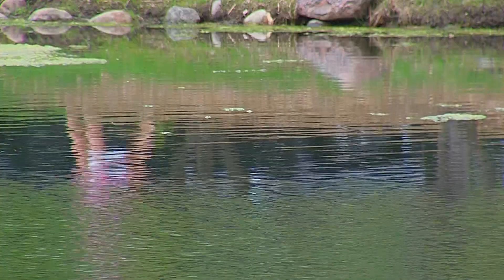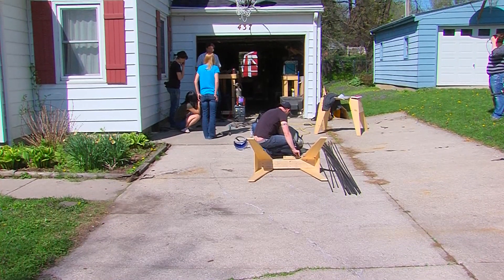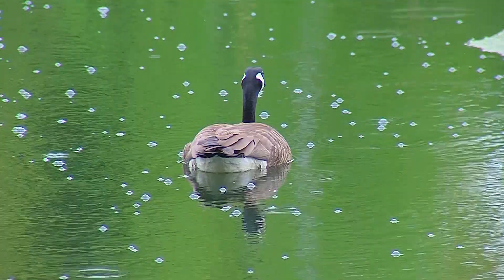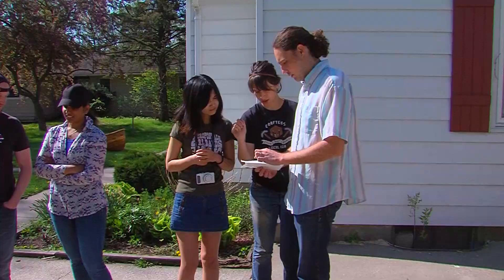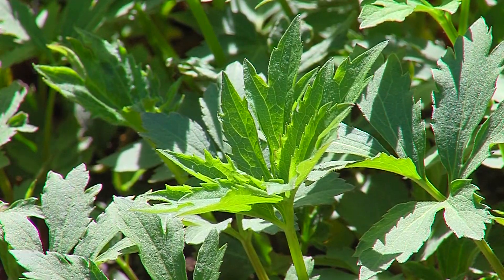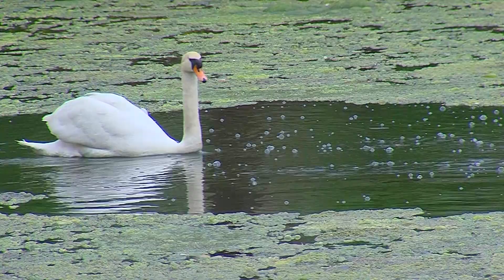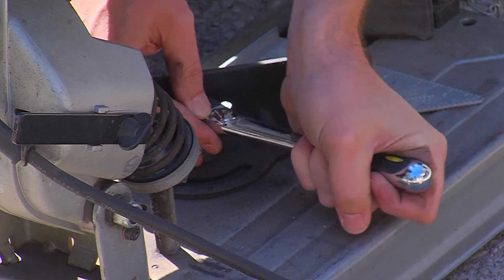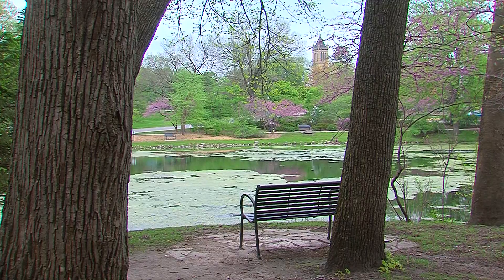Floating islands added to Lake LaVerne to improve water quality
The first of 3 vegetated floating islands was installed on Lake LaVerne on May 2nd. A team of faculty and students from the College of Design built the islands, and outfitted them with native grasses and flowers. The islands are designed to improve water quality by using plants to absorb nitrogen, phosphorous and other contaminants from the water. Water samples will be taken throughout the year to measure the impact the islands have on the lake.